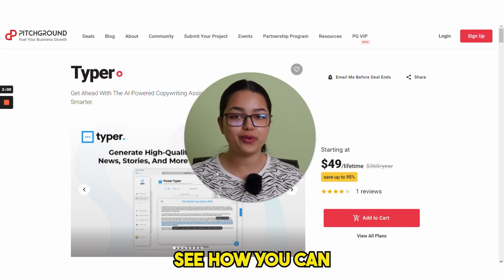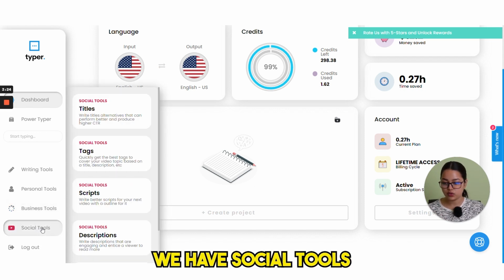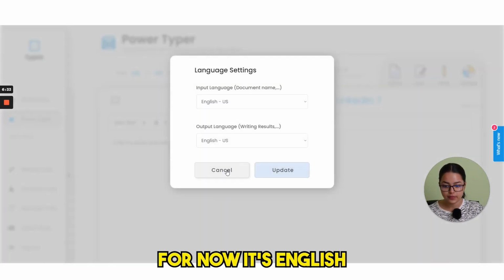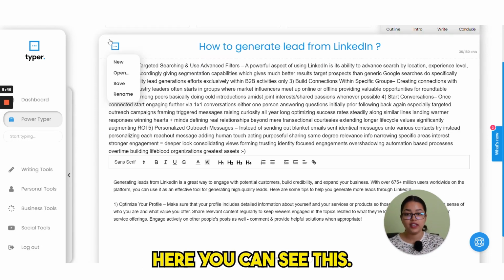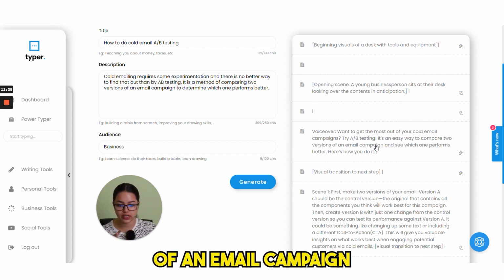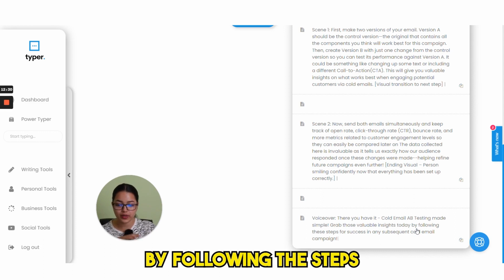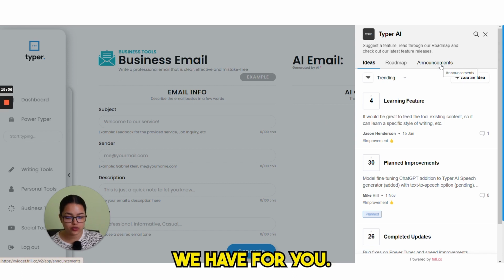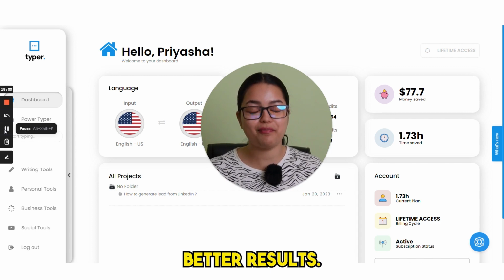Write Content in Minutes with the Best AI Copywriting Tool 2023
Save up to 8 Hours of Writing Time with Typer, the AI copywriting tool.
Write better content faster with the AI Copywriting Assistant

Do you ever feel like you need more time to write the good-quality content you need for your business or project? You take the time to craft a piece of content, but you're struggling to find the energy to power through to the end.

Or maybe you're working on a big project, and you're not sure how to make it all work when your deadlines keep moving closer and closer.

Writing content can be a tedious and overwhelming task, so what if you could get help?

PitchGround Presents: Typer AI
Typer AI is the perfect tool for anyone needing help with their writing tasks, no matter the writing project. It's an AI copywriting assistant that can help you write better content faster.

Whether you're a blog writer, student, copywriter, marketer, or manager, Typer AI can save you over 40 hours weekly and make your life easier with content writing.

Plus, Typer AI has some other features, such as a sentence shortener, extender, and scriptwriter, so that you can get the most out of your time and energy.

Save time and headaches, and focus on the things that matter most with the help of Typer AI.

TL;DR:
Typer AI is a copywriting AI assistant that creates long-form text from short-form input quickly and easily and is especially useful for reducing the time and stress involved in writing tasks. It includes a sentence shortener and extender, scriptwriter, review writer functions, and more.

Similar to: Copyai, Jasper, Rytr, Copysmith, Anyword, Viralcopy

Intuitive UI and UX, easy-to-use platform, very stable.

Best for Solopreneurs, Freelancers, SMEs, and Agencies, including blog writers, students, copywriters, marketers, managers, and more.

00:00 - [ Intro ]
00:18 - [ Typer.ai]
00:41 - [ Dashboard Tour ]
01:54 - [ Demo  ]
02:46 - [ Write Complete Content Scripts & Business Emails Using Typer.ai ]
05:26 - [ Lifetime Deal  ]